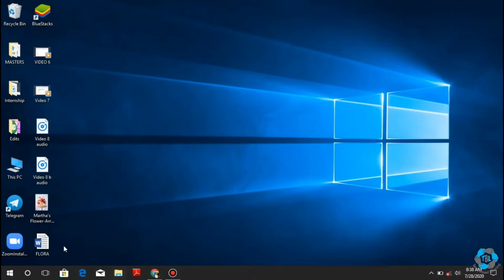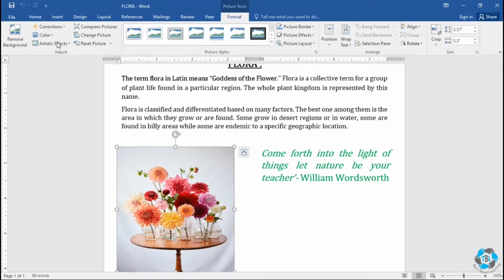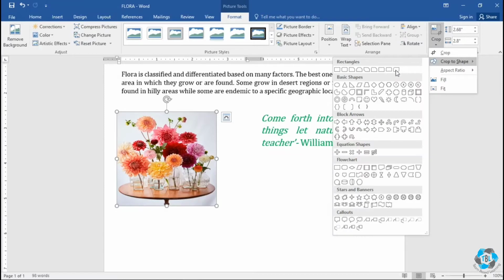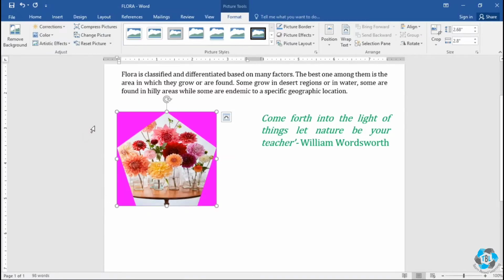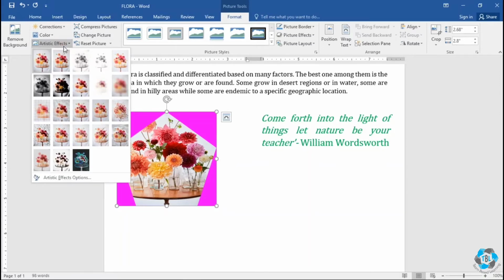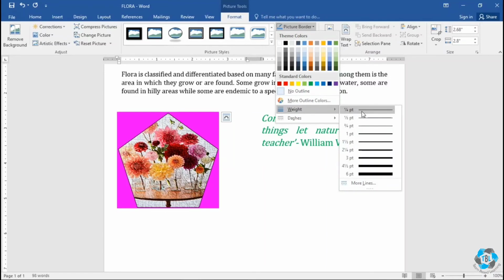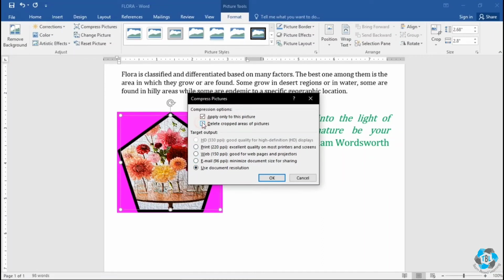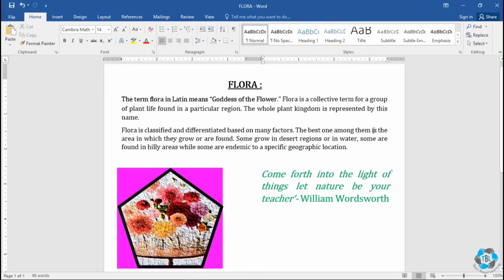8) Formatting pictures in MS Word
Hello friends,

In this video, we will be learning about the Formatting pictures in MS Word.
There are many ways to format pictures in Word. For instance, you can change the size or shape of an image to better suit your document. You can also enhance its appearance using Word's image adjustment tools.

Happy Learning!!